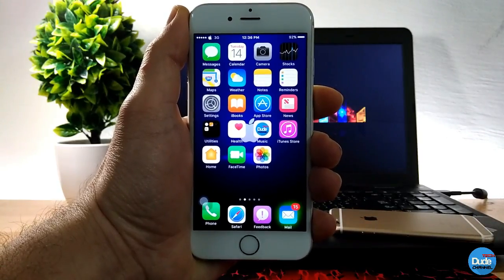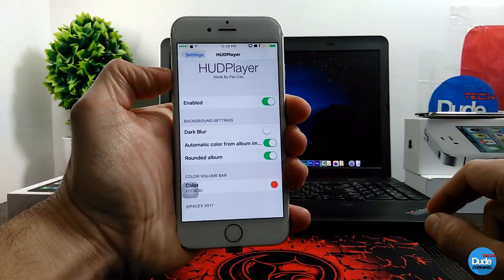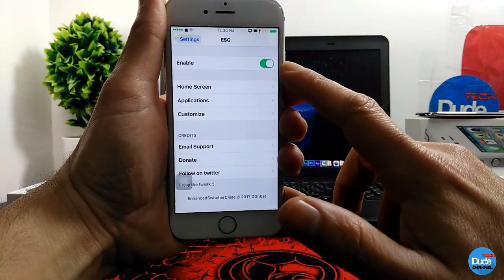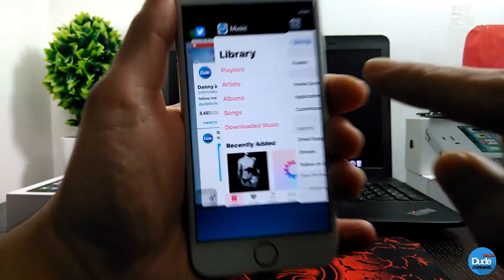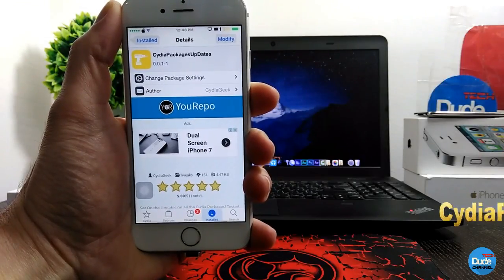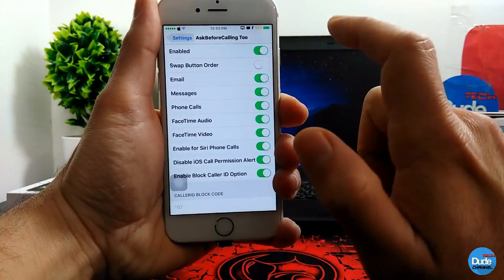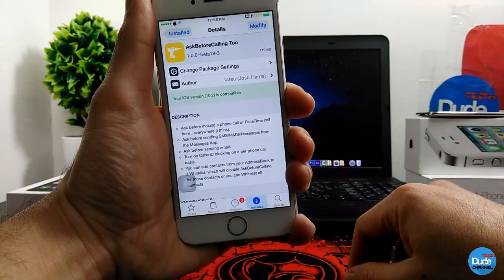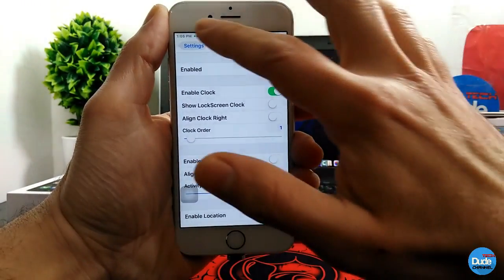Top New Cydia Tweaks IOS 10.1.1 - 10.2 JB / 2017 📱📲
Today's  video Tweaks as below :

1. HUDPlayer repo ( paxcex.github.io/ )
2. EnhancedSwitcherClose
3. CydiaPackagesUpDates
5. LeftClock

CokePokes         cokepokes.github.io
hbang                 cydia.hbang.ws
himynameisubik   himynameisubik.github.io/

rpdev                 repo.rpdev.info
rpetrich         rpetri.ch/repo